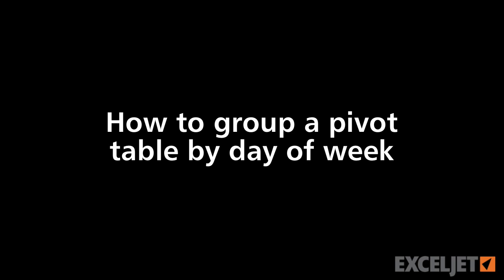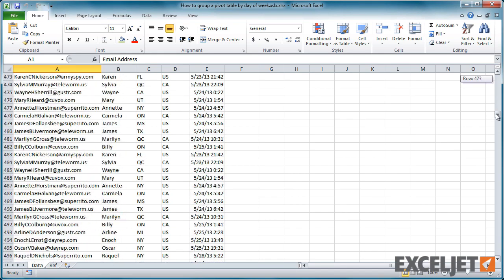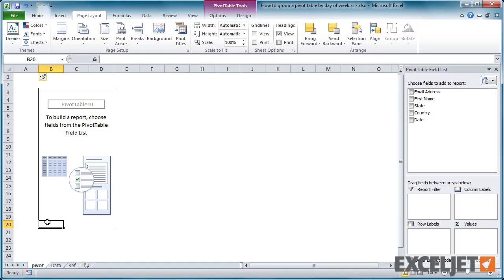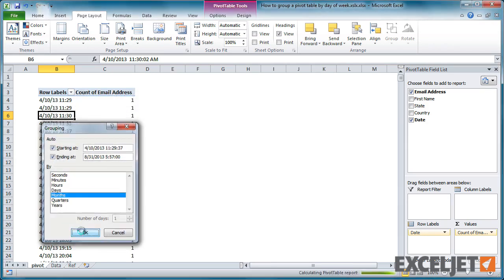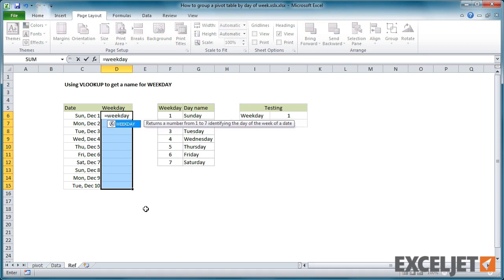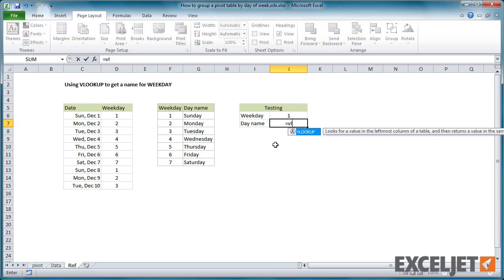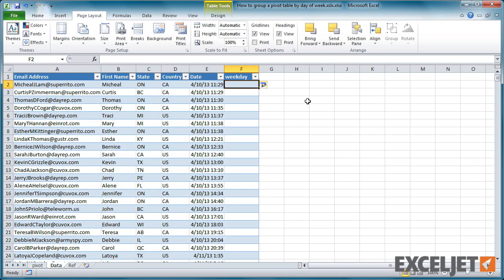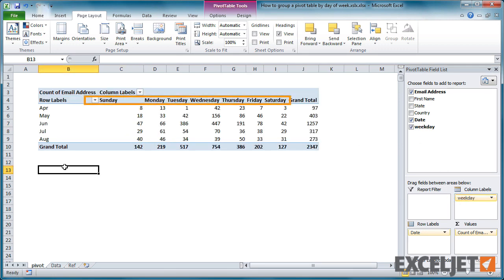How to group a pivot table by day of week - with VLOOKUP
In this Exceljet tip, we show you how to group a pivot table by day of week. We also show you how to calculate a true day name (like Sunday) using a helper table and the VLOOKUP function.